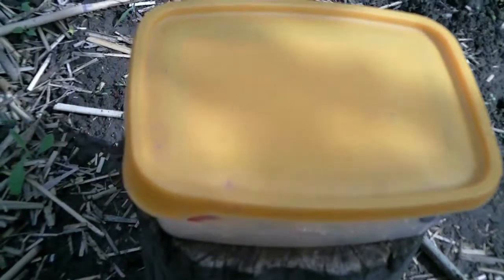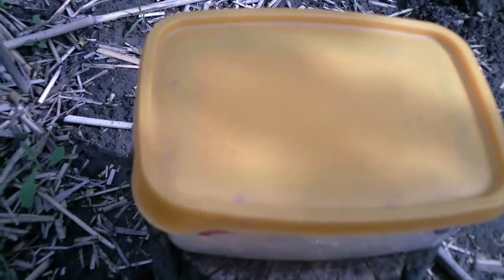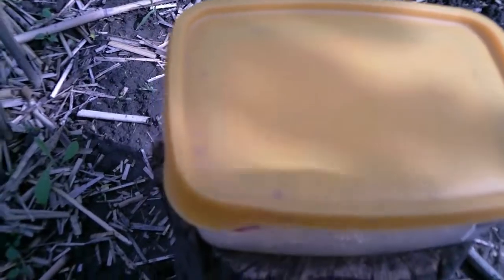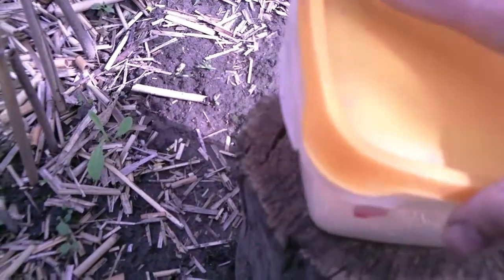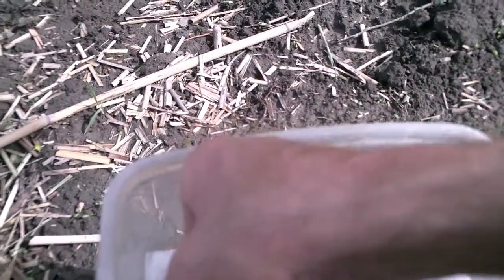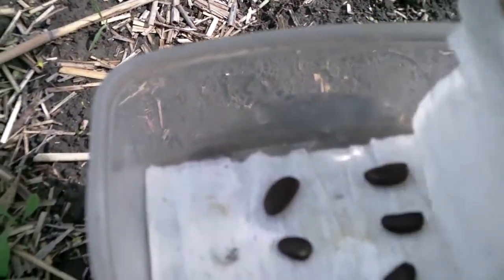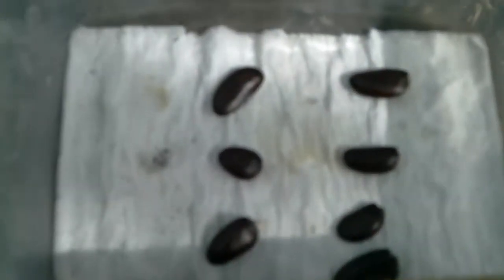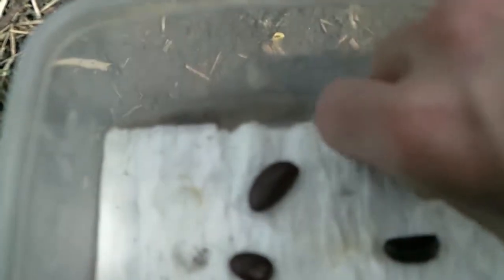Asimina triloba Paw Paw Seed germination update video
This is my short update video of paw paw seeds germination, after about 35 days about 70% seeds sprouted and i planted seeds in garden, after few days i digged up one seed and saw that ants eaten sprout completely and that seed was dead, other seeds was ok but sprout didn't grow because weather was cold and too much of rain.I hope that in next days temperature will rise and seed will not rot.